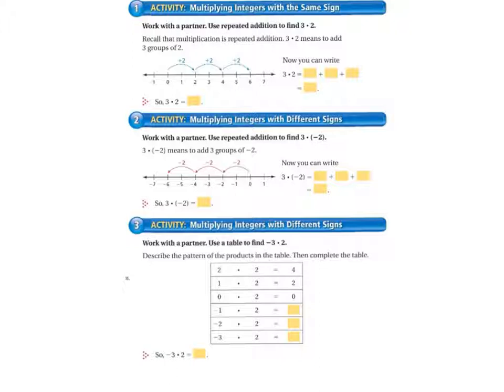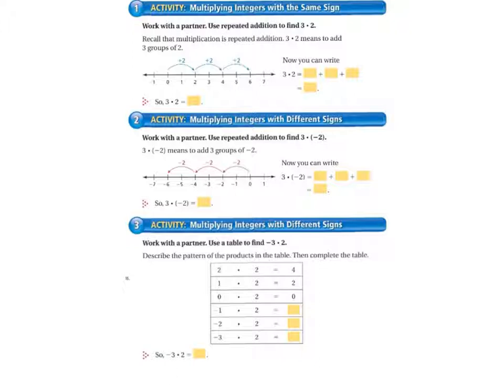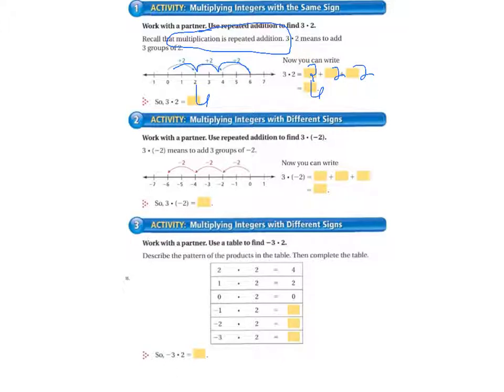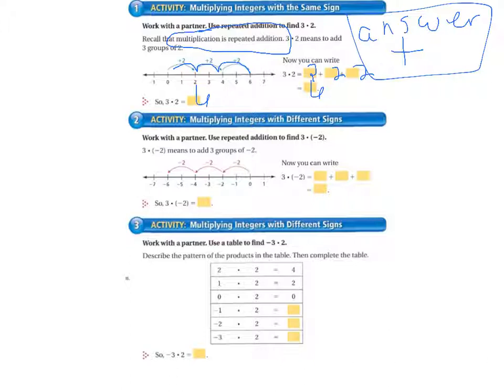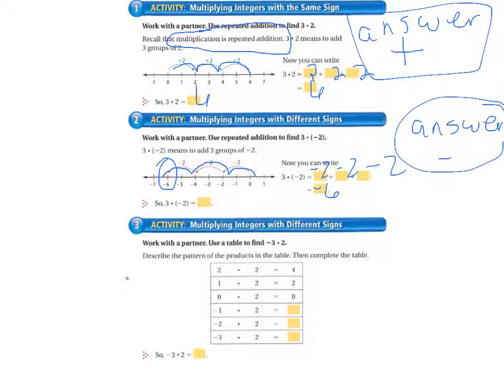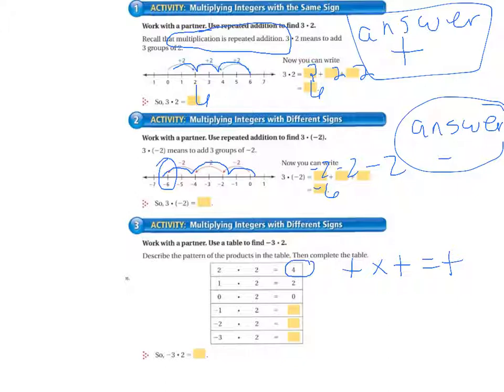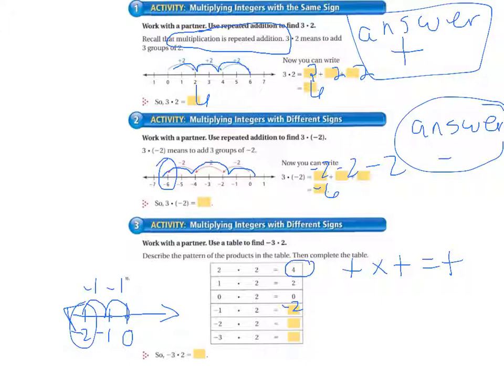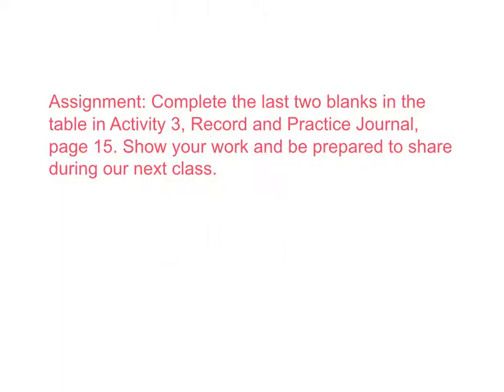big ideas grade 7 1.4 activity